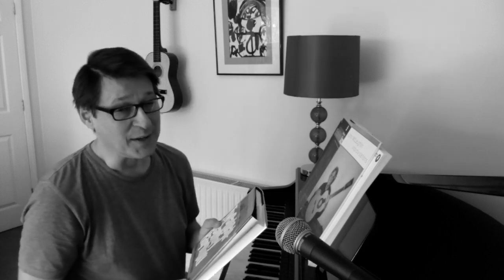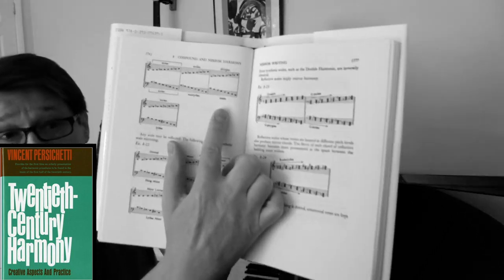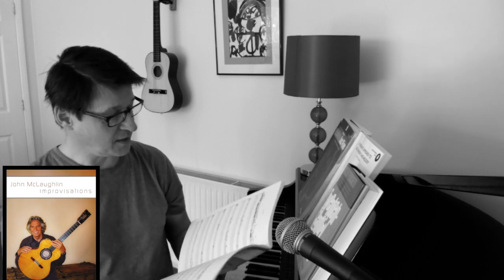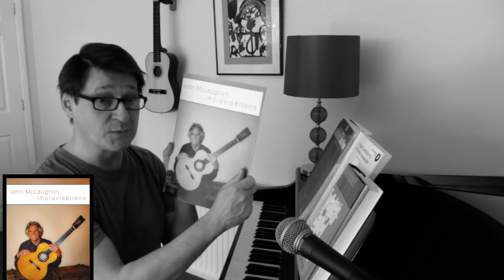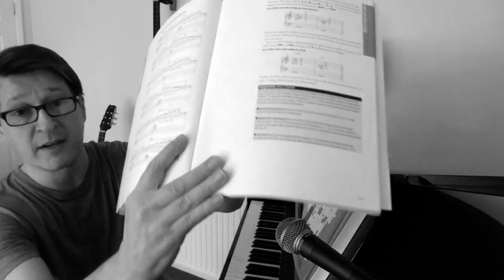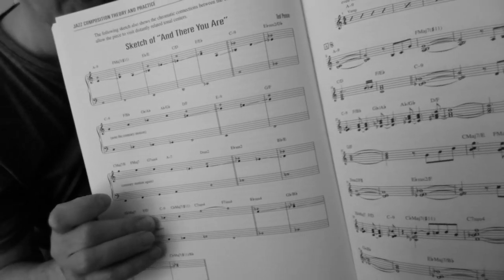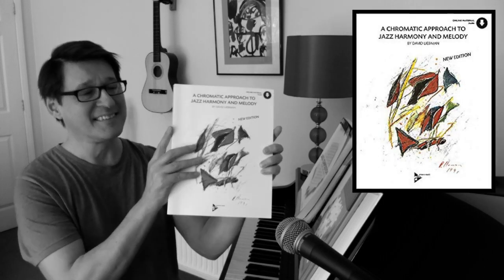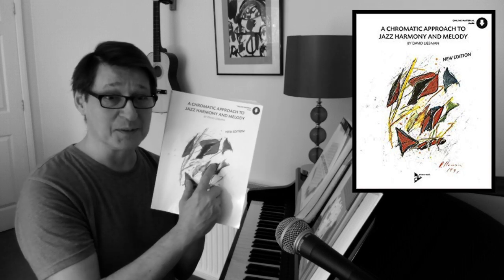My Top 5 Music Books I use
My Top 5 Music Education Books I use for Composition, Theory and Improvisation learning on a daily basis
"A chromatic approach to jazz harmony and melody" Dave Liebman
John Mclaughlin  "Improvisations" Transcriptions [ 'Thieves and Poets"]
Tim Richards Jazz Piano Volume 2
Vincent Persichetti 20 Century harmony
Jazz Composition Berkley Press Ted Pease